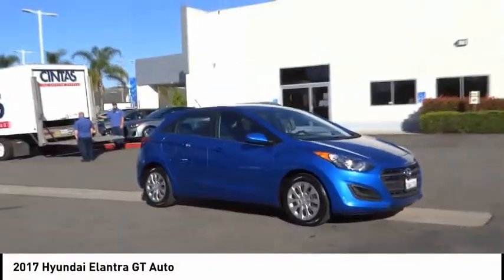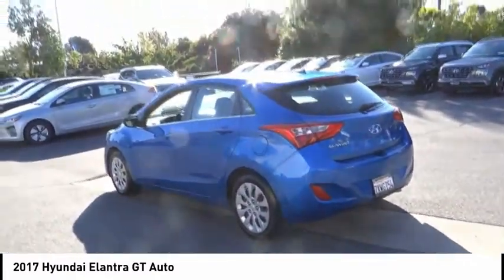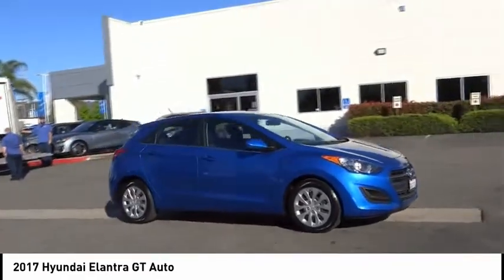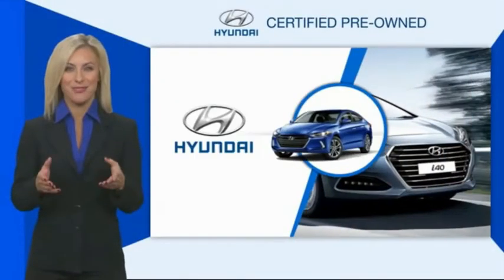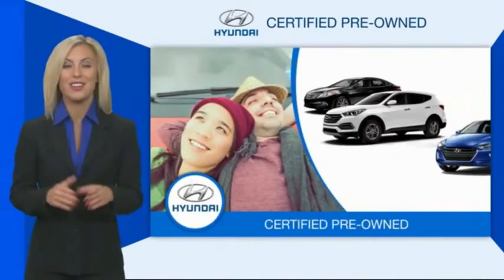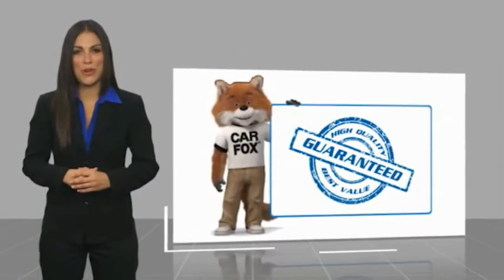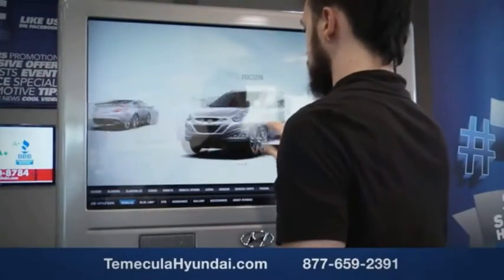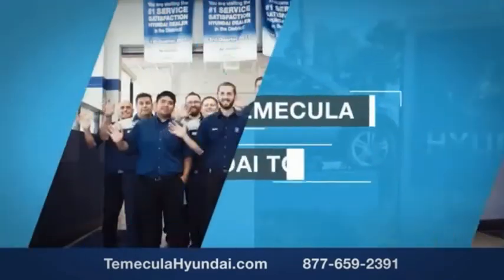2017 Hyundai Elantra GT TEMECULA MURRIETA MENIFEE HEMET CORONA ESCONDIDO R3729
2017 Hyundai Elantra GT AUTO

Temecula Hyundai
27430 Ynez Rd.

TEMECULA HYUNDAI PROUDLY SERVING TEMECULA, MURRIETA, MENIFEE, HEMET, CORONA, ESCONDIDO, AND SURROUNDING SOUTHERN CALIFORNIA LOCATIONS. THIS BLUE 2017 Hyundai ELANTRA GT IS EQUIPPED WITH A Engine: 2.0L GDI I4, AUTOMATIC TRANSMISSION, AND RECEIVES AN ESTIMATED 24 City/32 Hwy MPG. 2017 Hyundai ELANTRA GT AUTO Priced below KBB Fair Purchase Price! **Hyundai Certified** BlueTooth. Certified. Hyundai Certified Pre-Owned Details: * Warranty Deductible: $50 * Includes 10-year/Unlimited mileage Roadside Assistance with Rental Car and Trip Interruption Reimbursement; Please see dealers for specific vehicle eligibility requirements. 10-Year/100,000 Mile Hybrid/EV Battery Warranty * Limited Warranty: 60 Month/60,000 Mile (whichever comes first) from original in-service date * Powertrain Limited Warranty: 120 Month/100,000 Mile (whichever comes first) from original in-service date * Vehicle History * 173+ Point Inspection * Roadside Assistance 24/32 City/Highway MPG Clean CARFAX. This Vehicle is Located at: Temecula Hyundai, 27430 Ynez Road, Temecula, California 92591. Dealer Installed accessories are optional and may be purchased for an additional charge.All prices subject to government fees and taxes, any finance charges, any dealer document preparation charge, and any emission testing charge.While we make every effort to ensure the data listed here is correct, there may be instances where some of the factory rebates, incentives, options or vehicle features may be listed incorrectly as we get data from multiple data sources. PLEASE MAKE SURE to confirm the details of this vehicle (such as what factory rebates you may or may not qualify for) with the dealer to ensure its accuracy. Dealer cannot be held liable for data that is listed incorrectly. Stock #: R3729 | VIN: KMHD35LH2HU382572 | 2017 Hyundai Elantra GT Auto POWER WINDOWS TRACTION CONTROL SECURITY SYSTEM Temecula Hyundai FOR DRIVERS IN THE GREATER TEMECULA, MURRIETA, MENIFEE, HEMET, CORONA AND ESCONDIDO AREAS, YOUR SOURCE FOR INCREDIBLE HYUNDAI MODELS IS TEMECULA HYUNDAI 27430 YNEZ RD TEMECULA, CA 92591